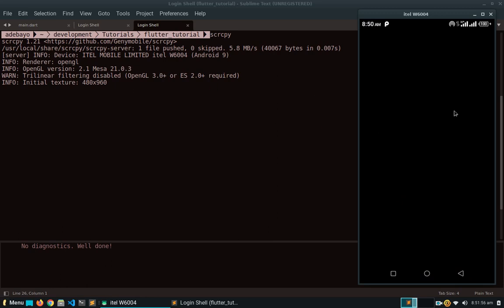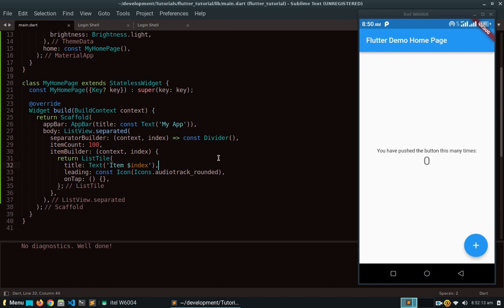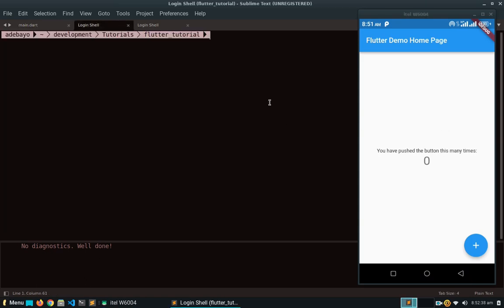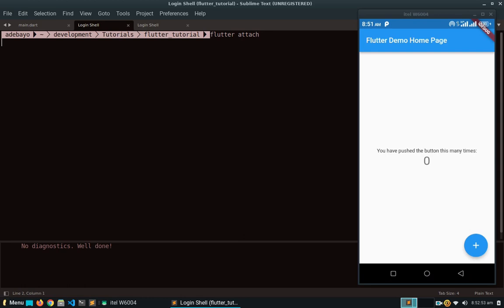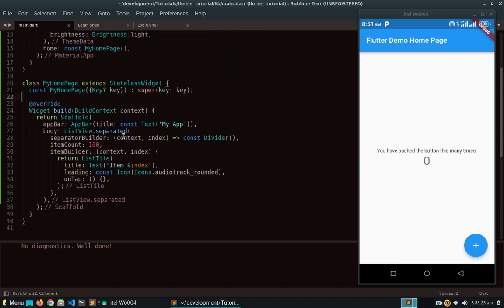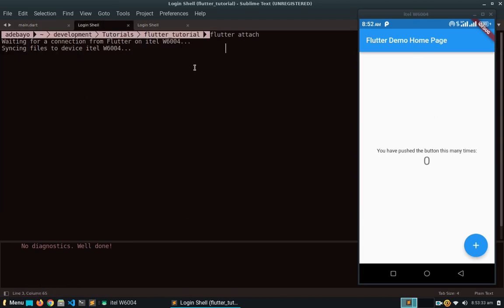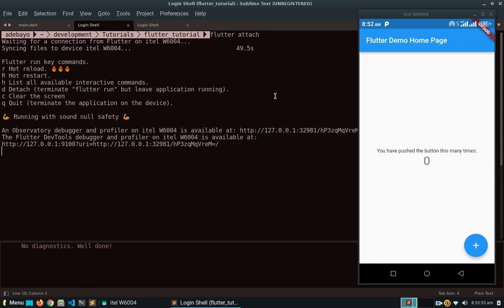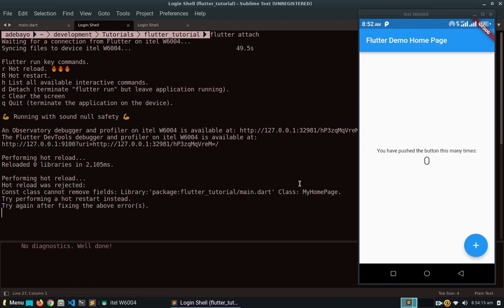2. How To Bypass Gradle in Flutter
Sometimes, gradle isn't always needed to keep working with flutter, and in this video, I show you how to bypass gradle and just work with flutter directly once the app is installed on your device.

Have fun!